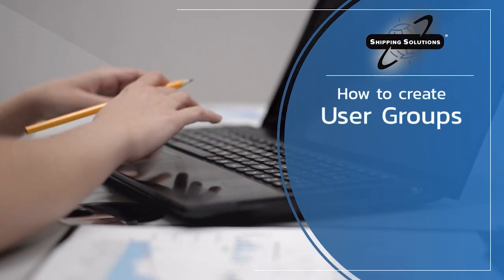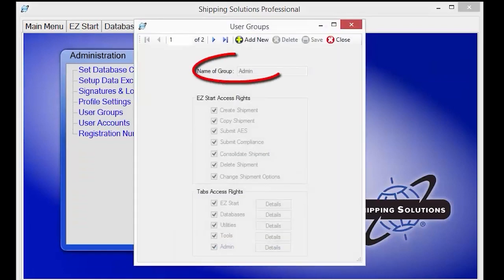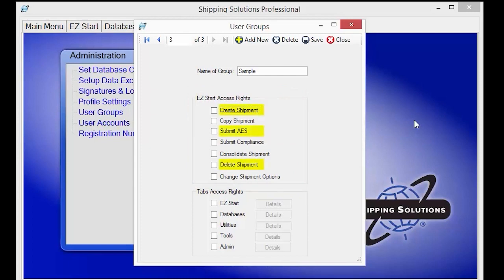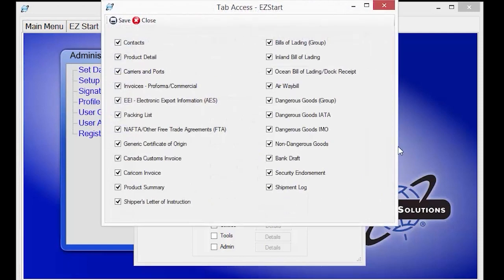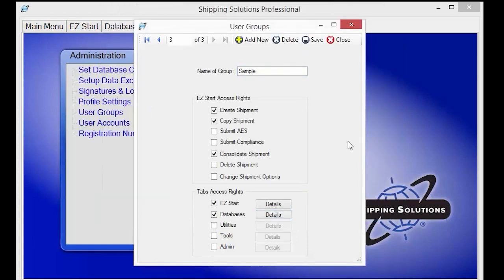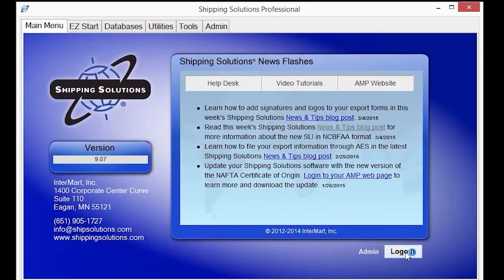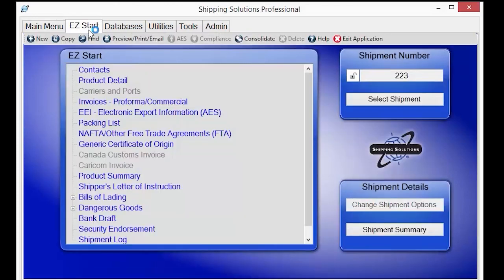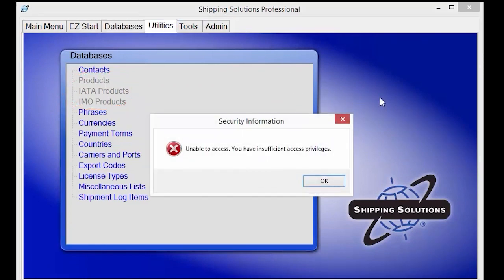How to Create User Groups in Shipping Solutions Software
Shipping Solutions export documentation and compliance software is the easy way to create accurate export documents and stay compliant with import-export regulations. In this Shipping Solutions tutorial, learn how to create user groups.